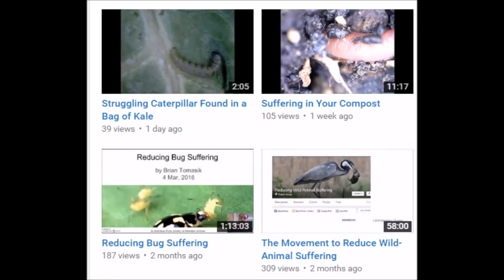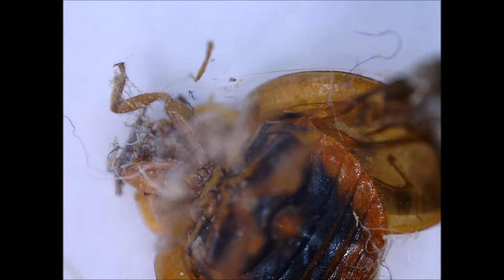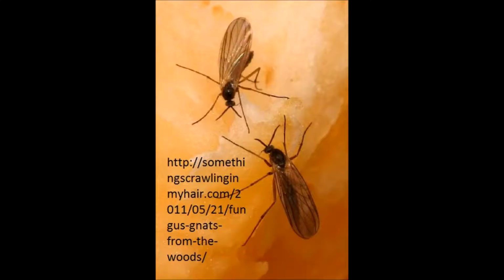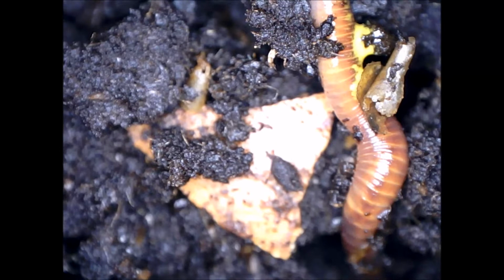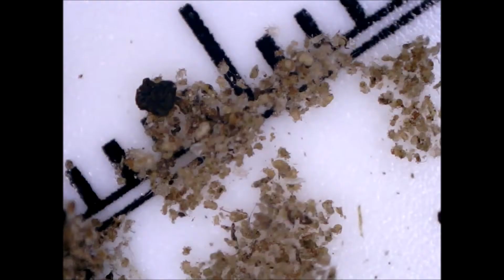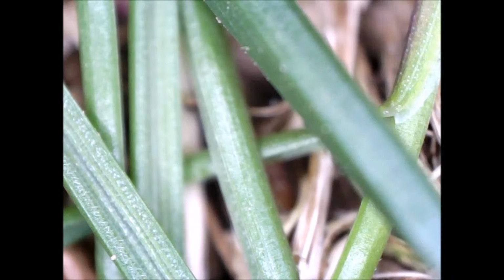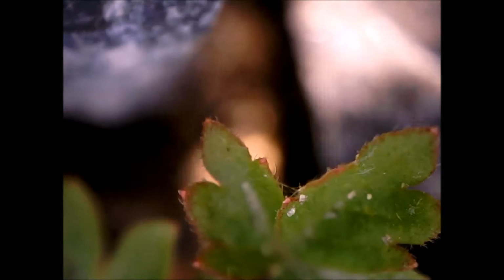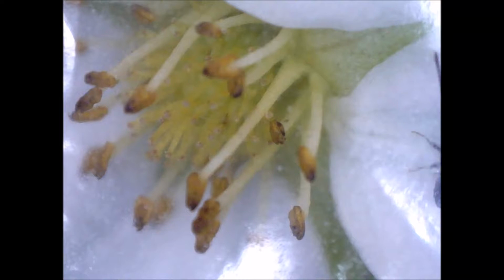Bugs Around the House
This video tours invertebrates found around my house.